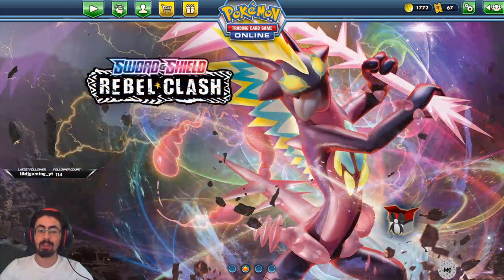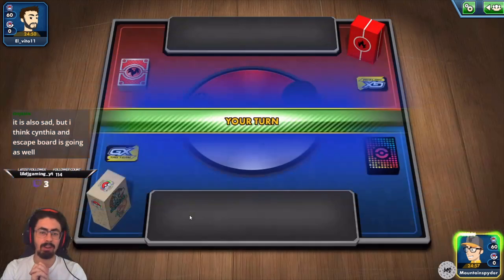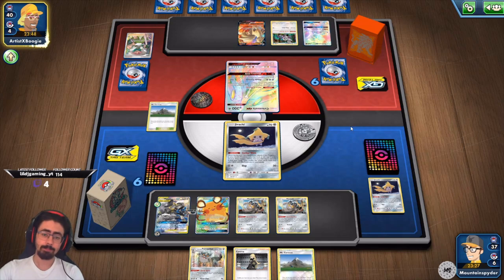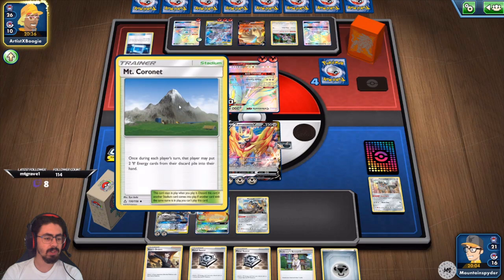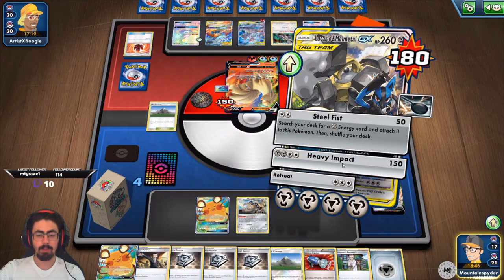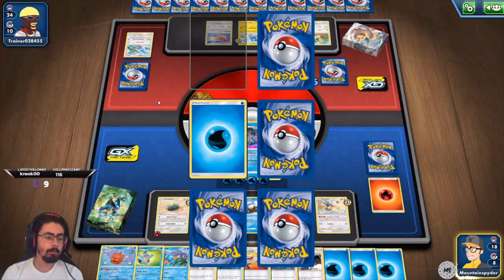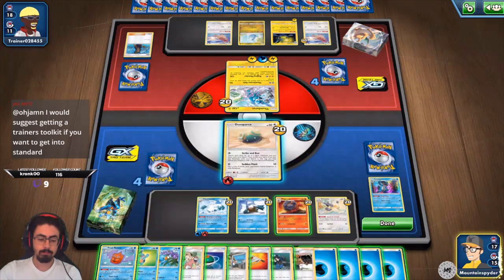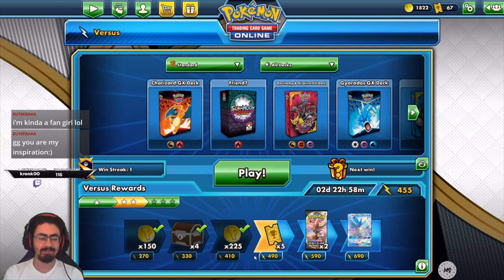Chilled Twitch day, playing against subscribers/ EP16 / Pokemon TCG Online Theme Deck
In this video I have a relaxed day playing against subscribers.

This video is owned by Mountainspyder, unless images/music/content specified in the above description.This video is intended for a general audienc